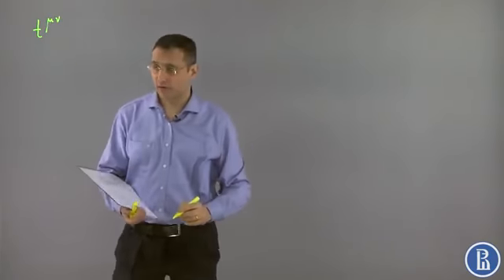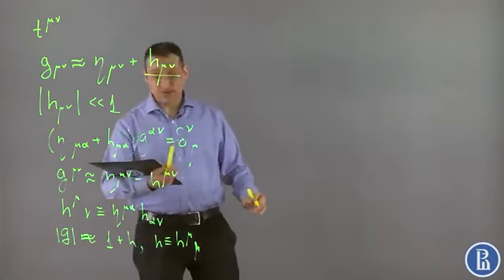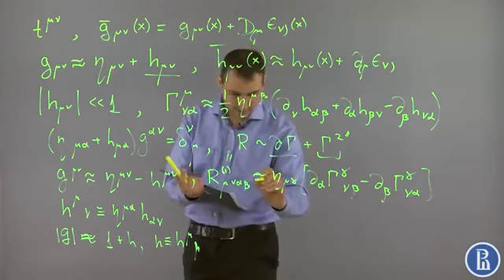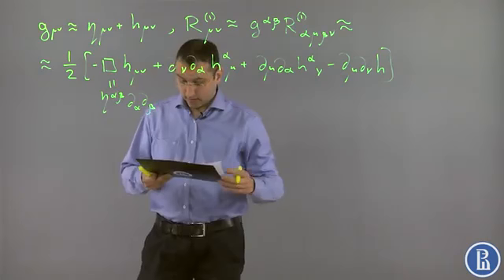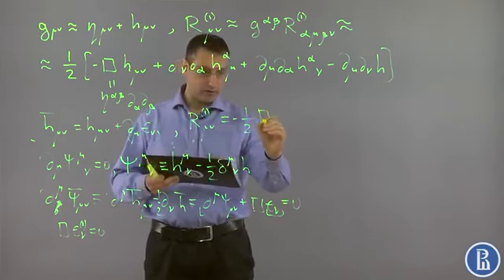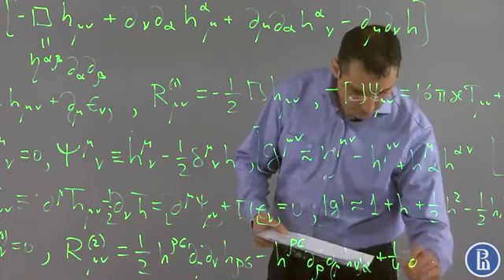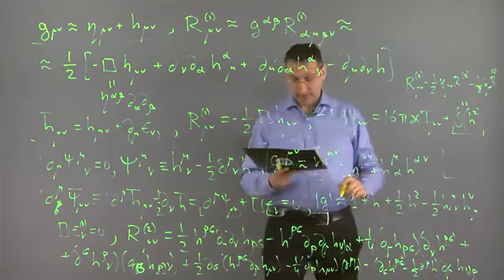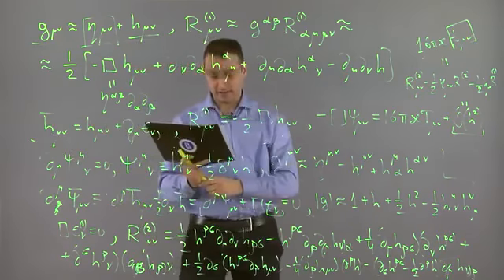46 Weak field approximation Higher School of Economics Coursera